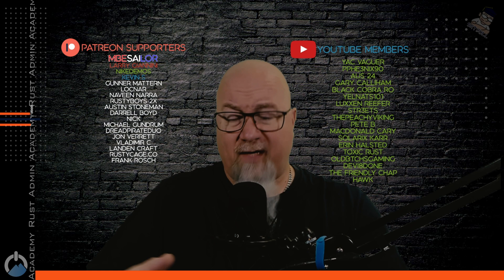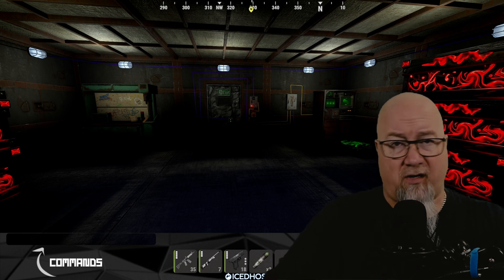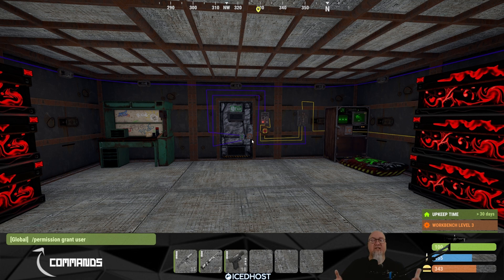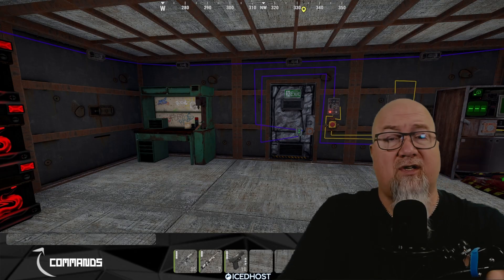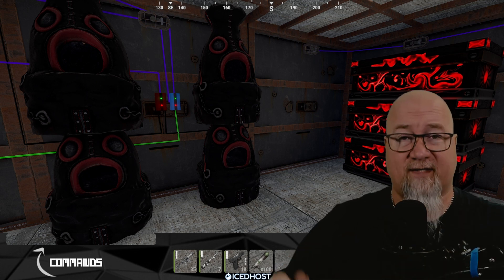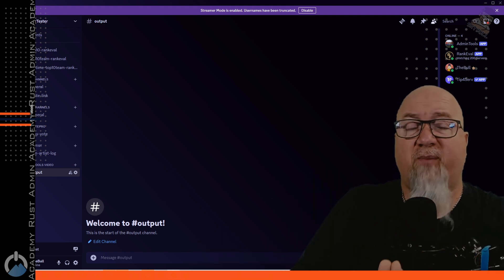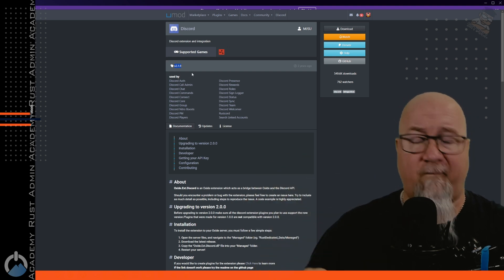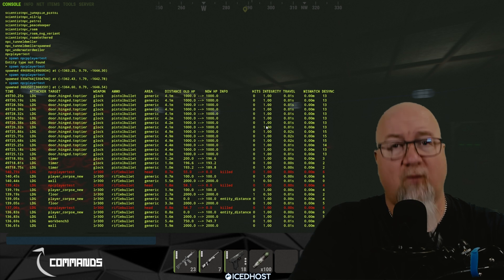Streamline Your Rust Server Management With AdminTools | Rust Admin Academy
This could seriously make moderating your Rust server so much easier.  No longer having to go here and there to do different things.  Everything, all controlled from 1 place.  It's gonna be good.  Check it out!

Discord Extension Version 3.0:
(Please read the directions for installation on the github)

⚠️⚠️⚠️Video Tutorial on Setting up Discord Bot ⚠️⚠️⚠️
Discord Developer Portal - How to Setup a new bot:

♛ Gear I Use Daily:
Logitech G910 Mechanical Keyboard:

Logitech G502 Wired Gaming Mouse:

Logitech Brio 4K Webcam:

Elgato Stream Deck:

TL Helicon GoXLR Mixer:

Audio Technica AT2020 XLR:

0:00 Intro
0:46 Plugin
1:35 Permissions
2:02 Kick/Ban/Unban/Tempban
3:03 Watchlist
4:05 Warning
5:26 Renaming
6:22 Player ID
6:53 Inventory View
8:08 Permissions controls
8:30 Load/Reload Plugins
9:05 Population/Players Kill/wound revive
9:38 Creative Mode
10:15 Discord Functions
11:20 Discord Extension
14:10 Custom Combat Log
15:35 Config File
18:51 Running Commands